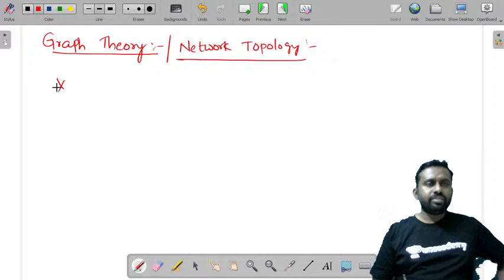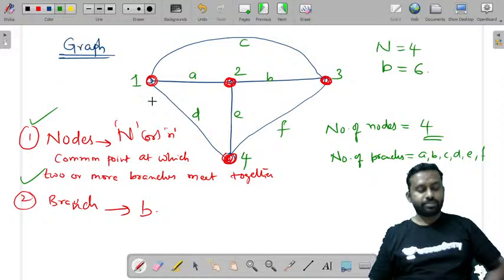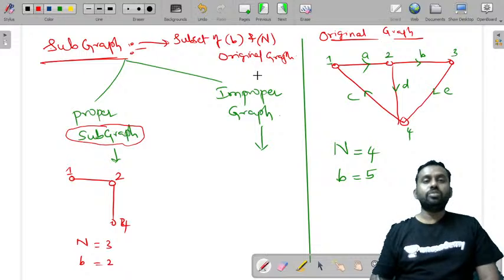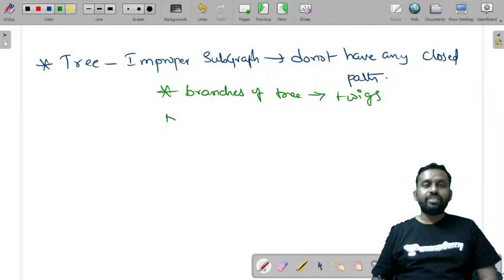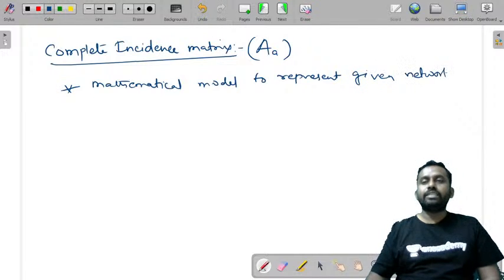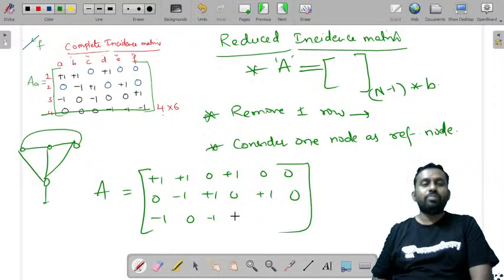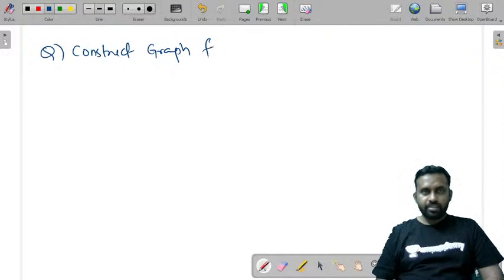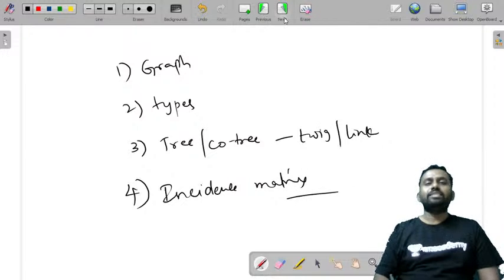CIRCUIT THEORY | Graph Theory | Terminology || Incidence Matrix | Y sravan Kumar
Unacademy Semester Exam | GATE Preparation | GATE 2021 | CIRCUIT THEORY | Graph Theory | Terminology || Incidence Matrix | Y sravan Kumar

Hello Learners, Compete, Crack, & Conquer with Unacademy GATE Combat.

Watch this complete video to understand CIRCUIT THEORY, some important concepts & Questions.

1. One Subscription, Unlimited Access
2. Learn from your favorite teacher
3. Real-time interaction with teacher
4. You can ask doubts in live class
5. Limited students
6. Download the videos & watch offline